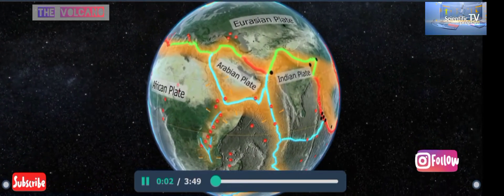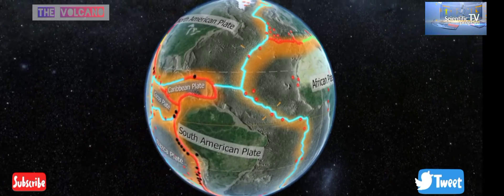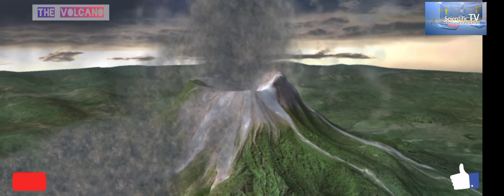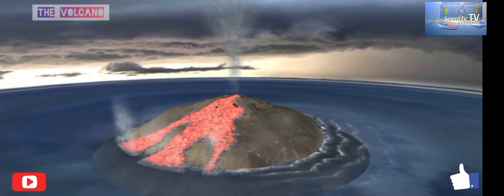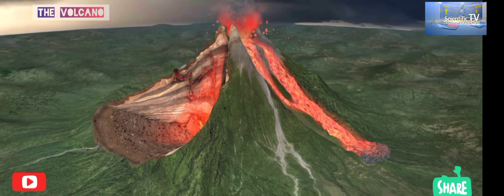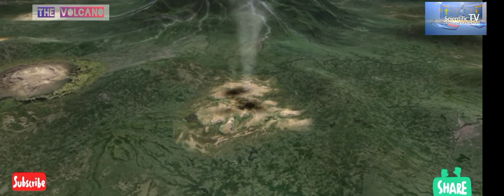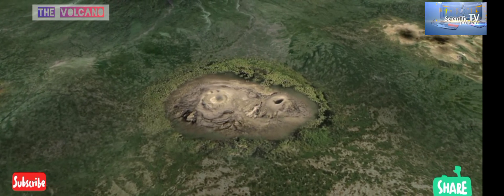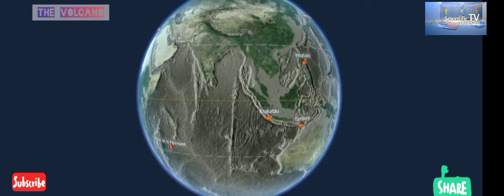VOLCANO ACTIVITY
A volcano is a rupture in the crust of a planetary-mass object, such as Earth, that allows hot lava, volcanic ash, and gases to escape from a magma chamber below the surface.

Earth's volcanoes occur because its crust is broken into 17 major, rigid tectonic plates that float on a hotter, softer layer in its mantle.[1] Therefore, on Earth, volcanoes are generally found where tectonic plates are diverging or converging, and most are found underwater. For example, a mid-oceanic ridge, such as the Mid-Atlantic Ridge, has volcanoes caused by divergent tectonic plates whereas the Pacific Ring of Fire has volcanoes caused by convergent tectonic plates. Volcanoes can also form where there is stretching and thinning of the crust's plates, e.g., in the East African Rift and the Wells Gray-Clearwater volcanic field and Rio Grande Rift in North America. This type of volcanism falls under the umbrella of "plate hypothesis" volcanism.[2] Volcanism away from plate boundaries has also been explained as mantle plumes. These so-called "hotspots", for example Hawaii, are postulated to arise from upwelling diapirs with magma from the core–mantle boundary, 3,000 km deep in the Earth. Volcanoes are usually not created where two tectonic plates slide past one anotherSeveral types of volcanic eruptions—during which lava, tephra (ash, lapilli, volcanic bombs and volcanic blocks), and assorted gases are expelled from a volcanic vent or fissure—have been distinguished by volcanologists. These are often named after famous volcanoes where that type of behavior has been observed. Some volcanoes may exhibit only one characteristic type of eruption during a period of activity, while others may display an entire sequence of types all in one eruptive series.

There are three different types of eruptions. The most well-observed are magmatic eruptions, which involve the decompression of gas within magma that propels it forward. Phreatomagmatic eruptions are another type of volcanic eruption, driven by the compression of gas within magma, the direct opposite of the process powering magmatic activity. The third eruptive type is the phreatic eruption, which is driven by the superheating of steam via contact with magma; these eruptive types often exhibit no magmatic release, instead causing the granulation of existing rock.

Within these wide-defining eruptive types are several subtypes. The weakest are Hawaiian and submarine, then Strombolian, followed by Vulcanian and Surtseyan. The stronger eruptive types are Pelean eruptions, followed by Plinian eruptions; the strongest eruptions are called "Ultra-Plinian." Subglacial and phreatic eruptions are defined by their eruptive mechanism, and vary in strength. An important measure of eruptive strength is Volcanic Explosivity Index (VEI), an order of magnitude scale ranging from 0 to 8 that often correlates to eruptive types.